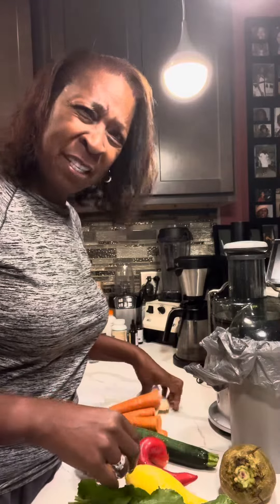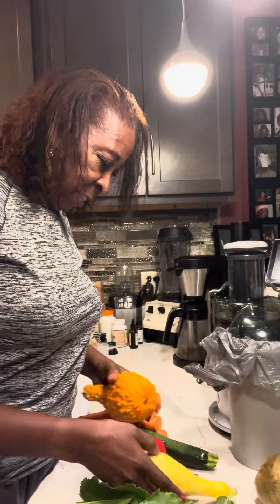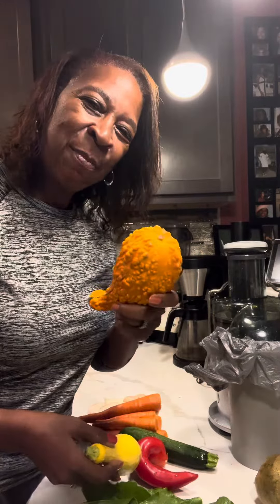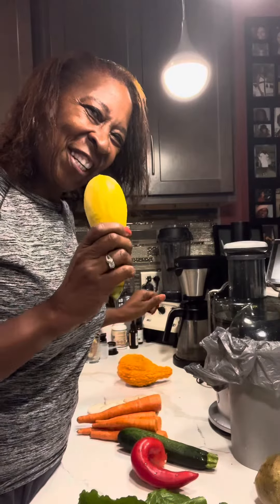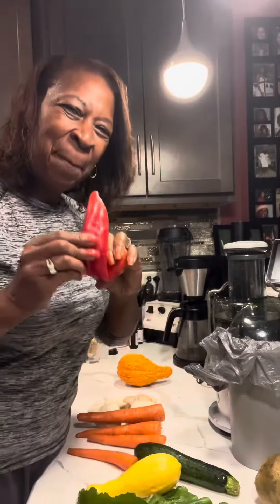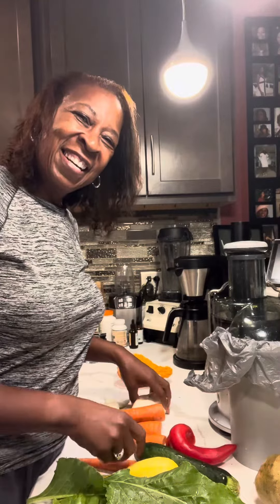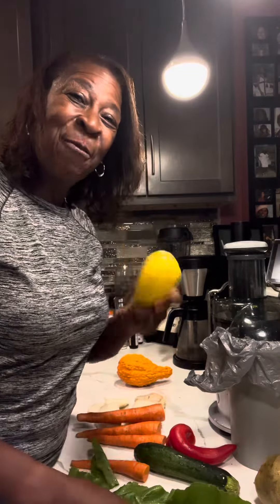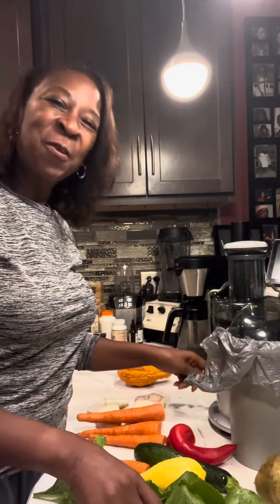Resetember!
Juicing from the garden 😃